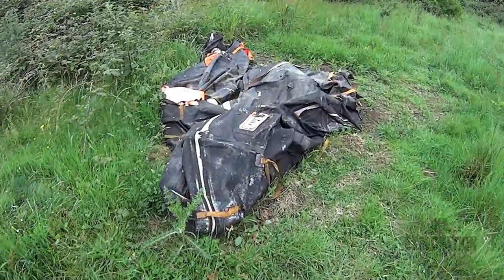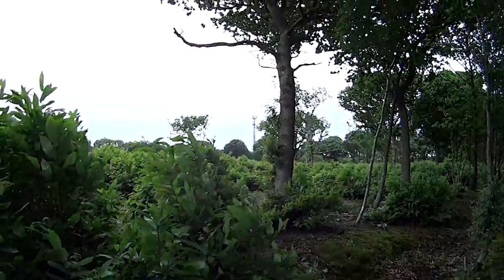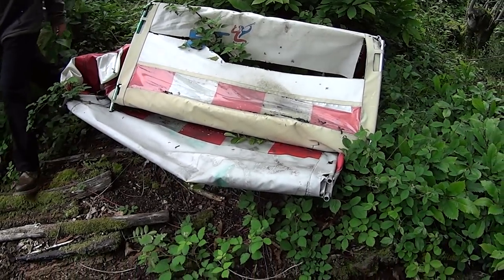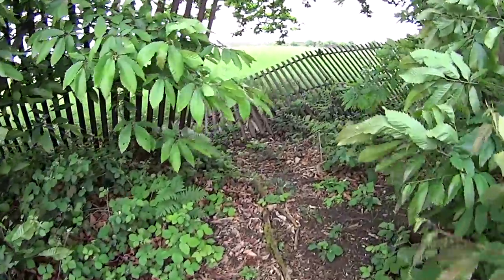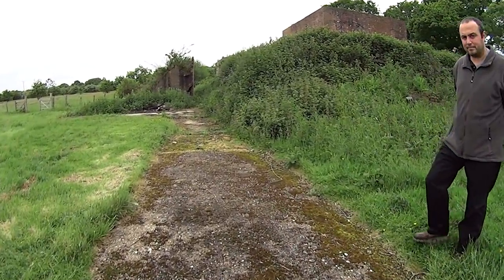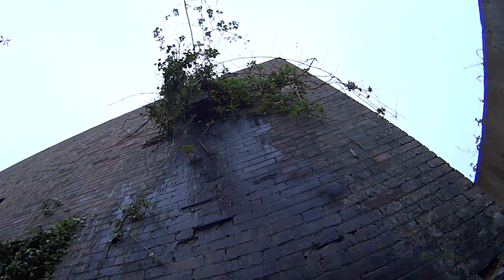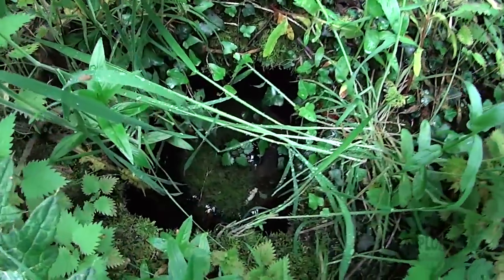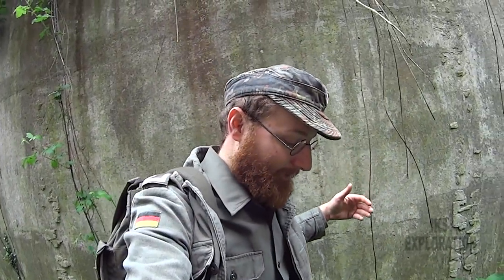RAF Dunkirk - Chain Home Radar Station (POWER HOUSE) Episode 2